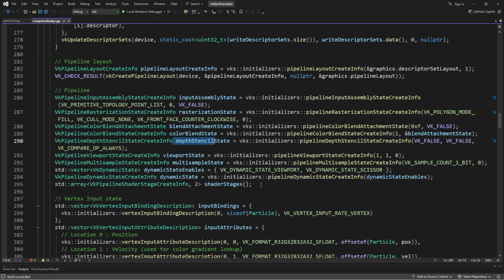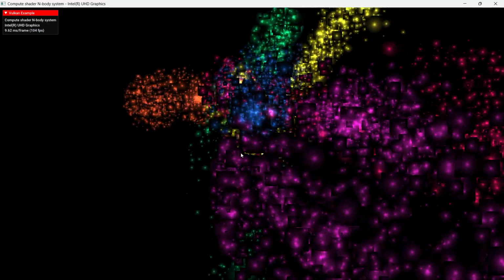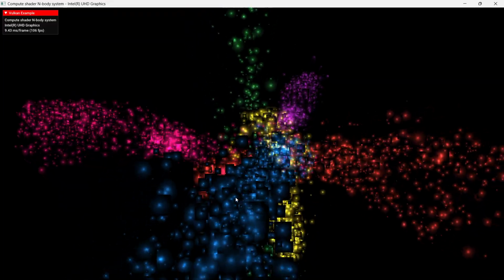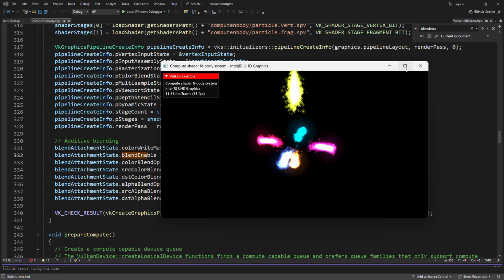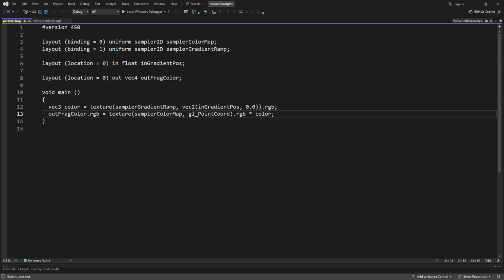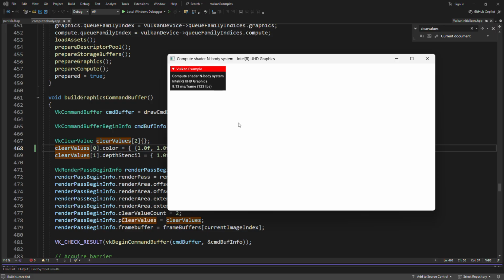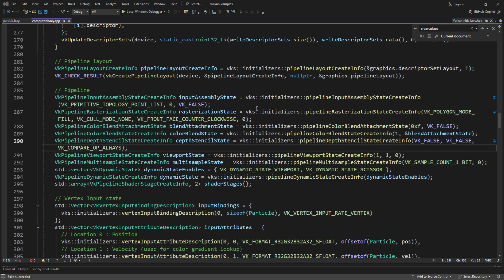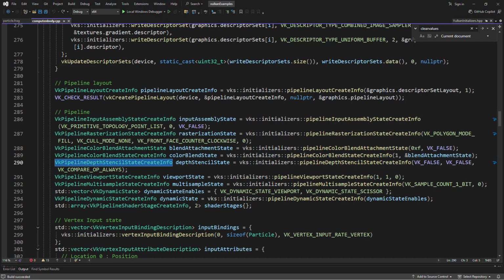GPU Programming | Compute n-body PART 3 | Depth Stencil + Blending | Vulkan API | Cuda Education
In this episode, I talk about depth test and the depth write, and a little about blending. We visually see how it affects rendering.